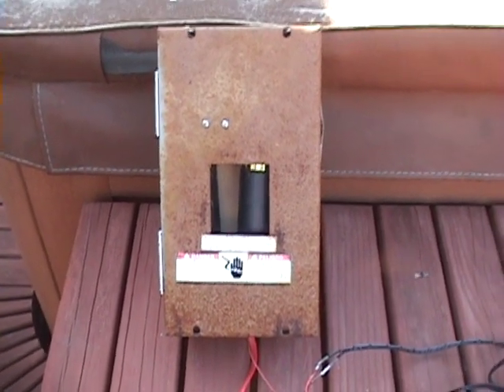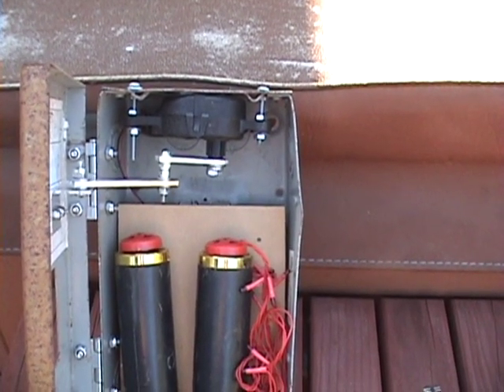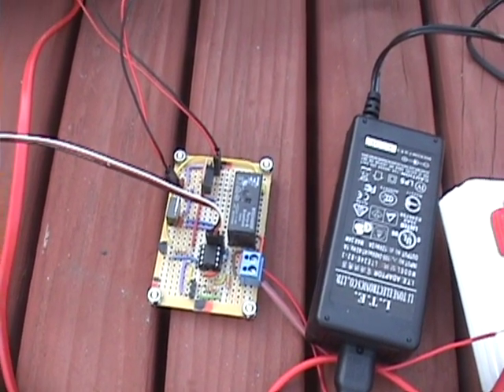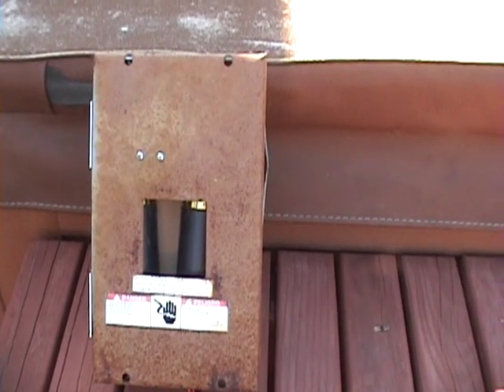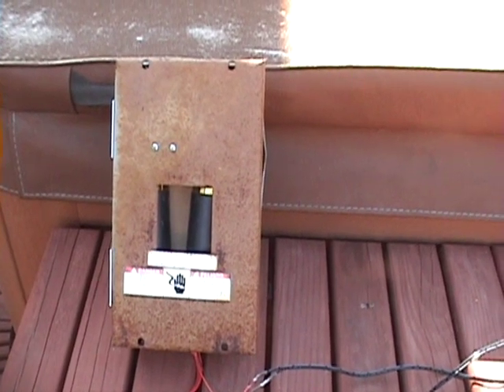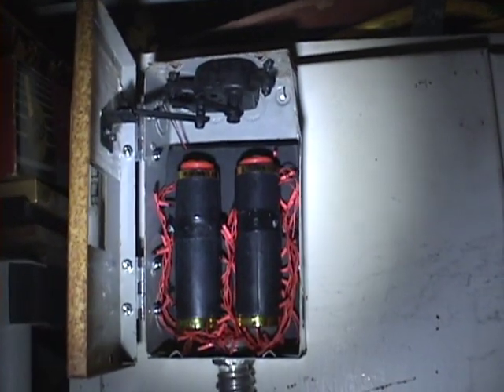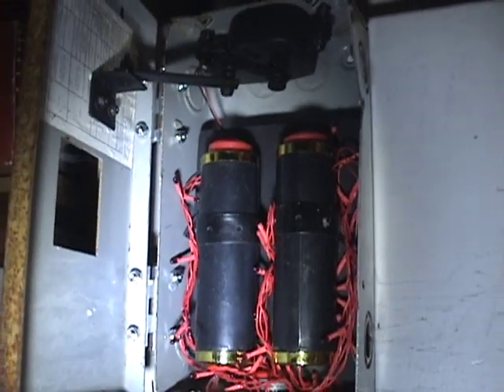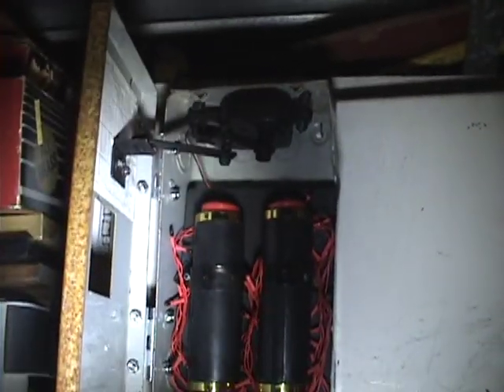Flash Cracker Prop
This Flash Cracker Prop is a fuse box I put together for Halloween using a couple of the flash crackers, a Picaxe micro-controller which is triggered by a PIR sensor.  It uses a 12V vent motor to open and close the door.

If you liked this video and want more info on building motor driven props, make sure to check out the playlist on all the motor driven prop videos
Supercharge your characters by checking out my book, The Ultimate Guide to Do It Yourself Animatronics